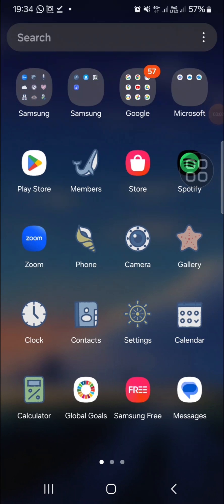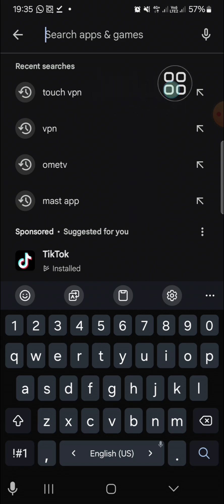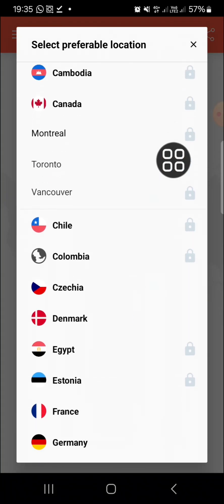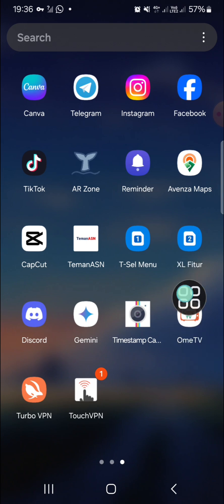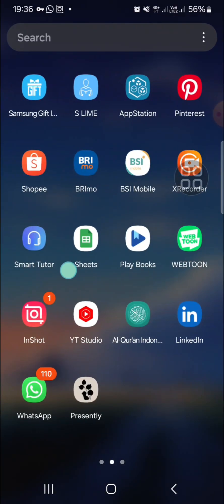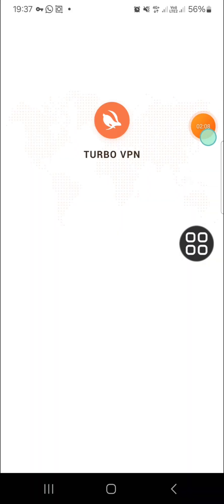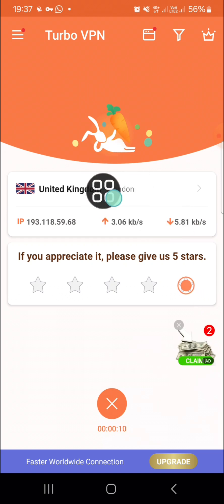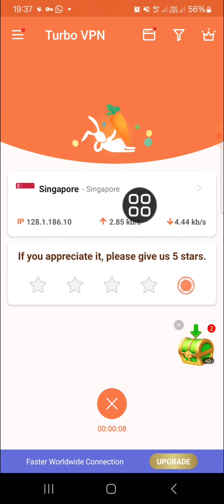❤ COMPLETE: How to Use VPN in OmeTV for Android | Ome TV VPN | 2024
In this video, I’ll show you how to use a VPN in OmeTV on Android devices, step by step! Whether you want to change your location, enhance your privacy, or access restricted content, this complete guide will help you set up a VPN with OmeTV in 2024. Learn how to protect your online activity while using OmeTV with ease.